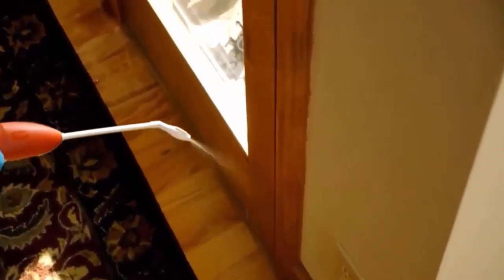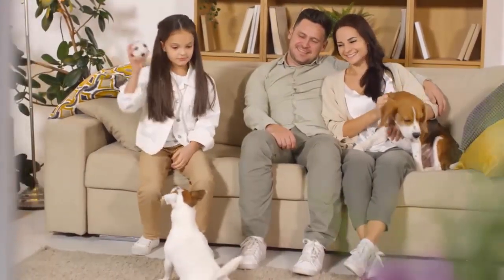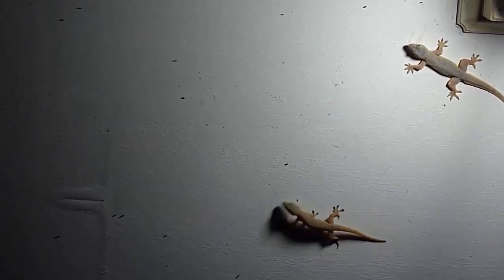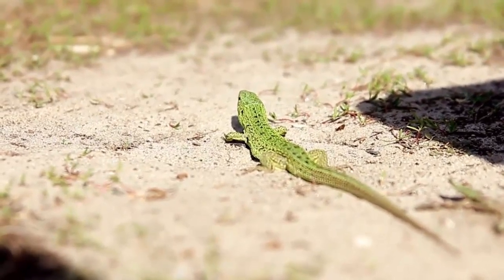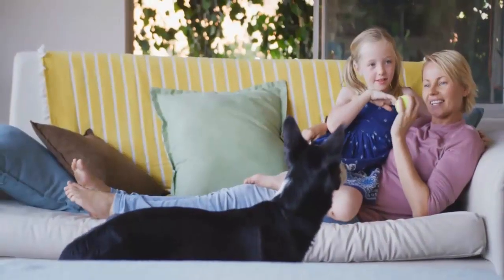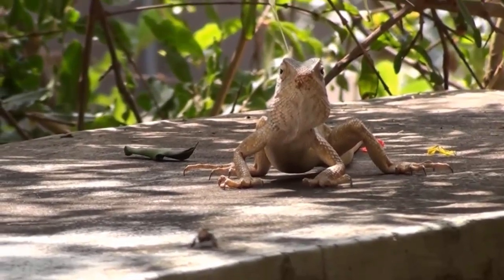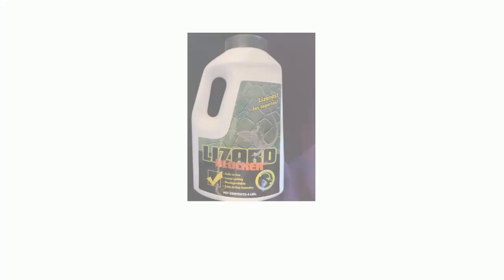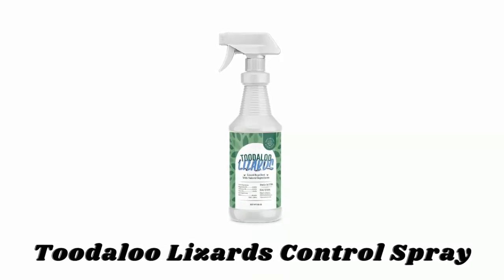Best Lizard Repellents (How To Get Rid Of Lizards Permanently)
Best Lizard Repellents